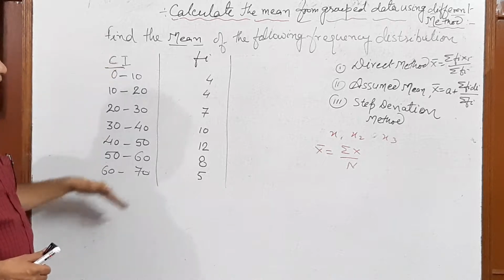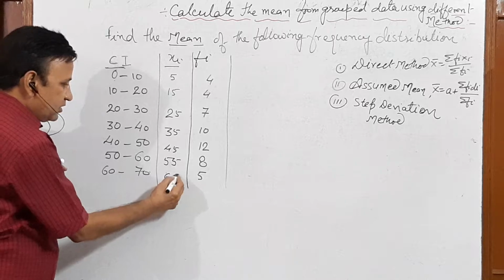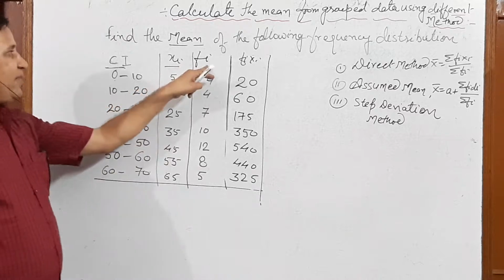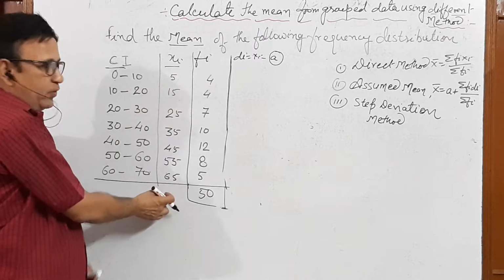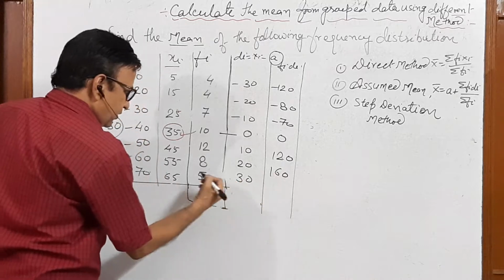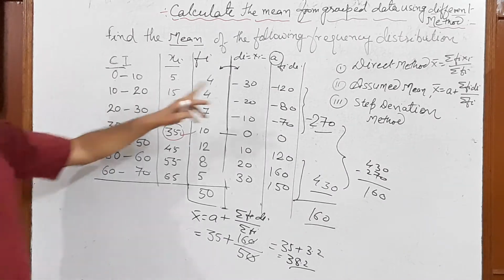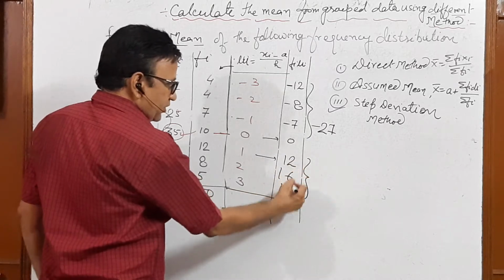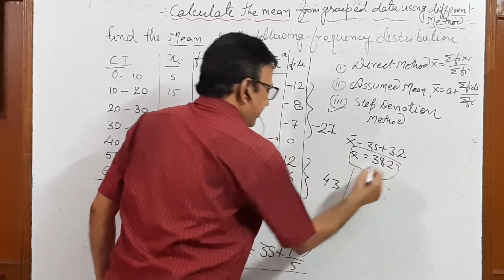|Statistics|Calculate the mean form grouped data using different method ll by Dharmveer Choudhry Sir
Direct  method,  assumed mean and step deviation method ll